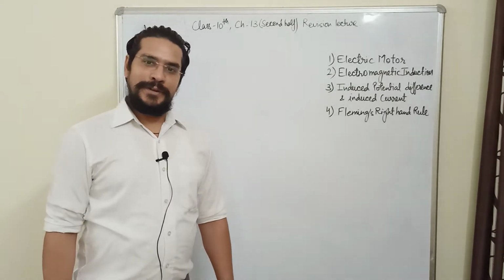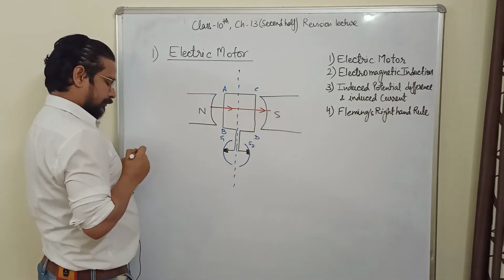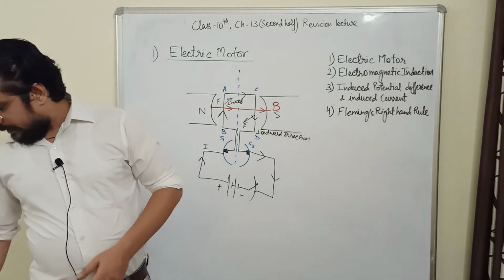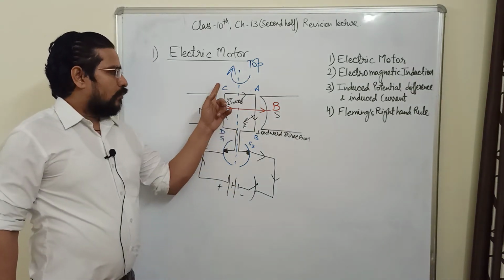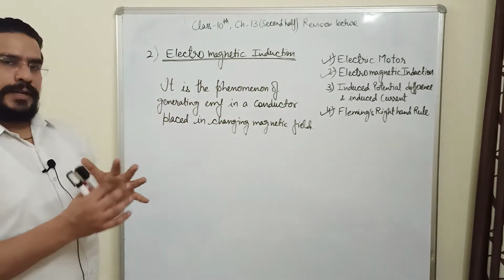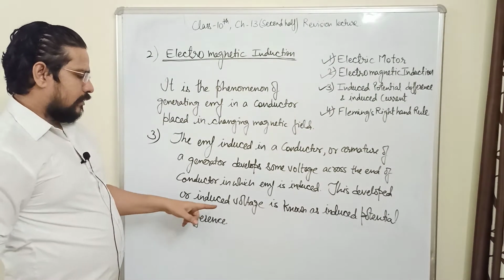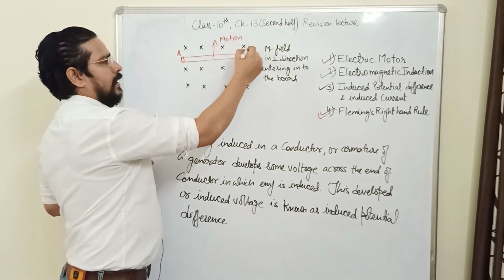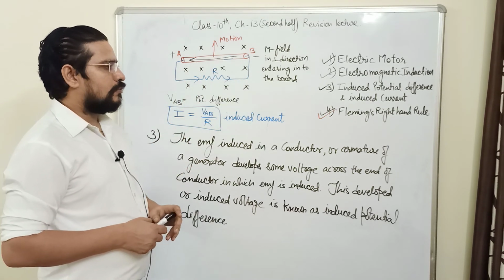Class-10th, lecture- 13(b), Electromagnetic induction and Fleming's right hand rule, dc motor